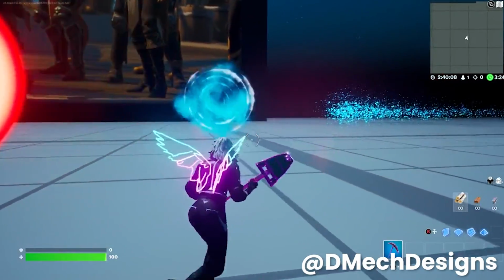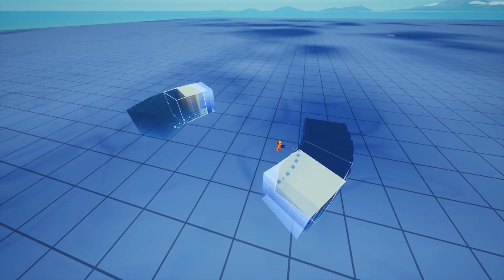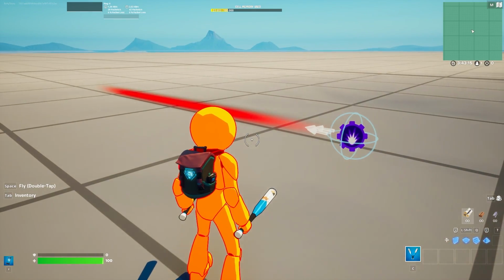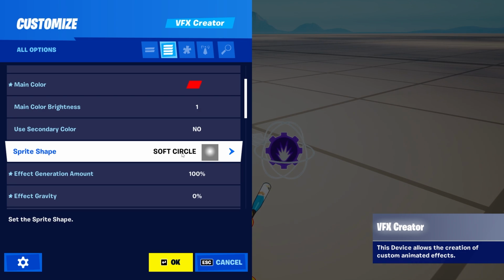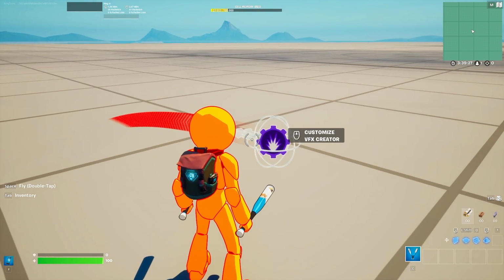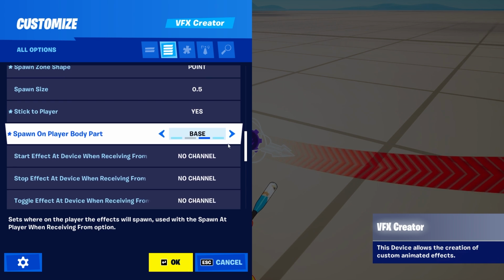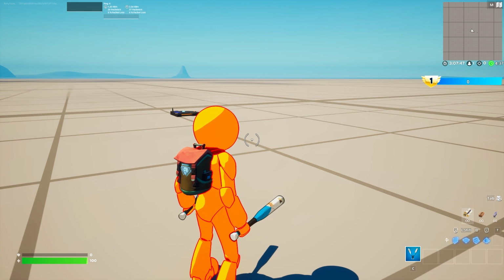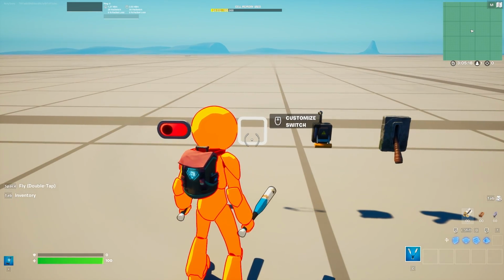3 MUST TRYs w/ NEWEST FORTNITE CREATIVE UPDATE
Today I show you how to use the new VFX Creator & Water device to its fullest potential. The latest 20.20 update introduced the VFX Creator device and its a lot more than just cool particles.